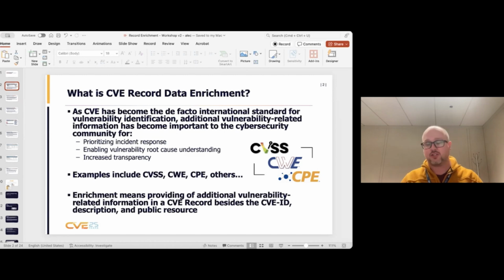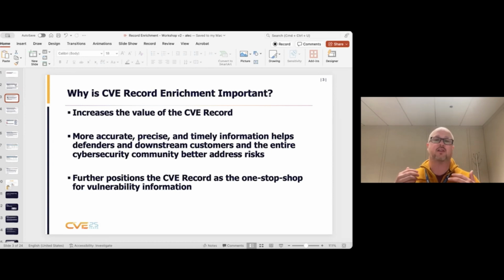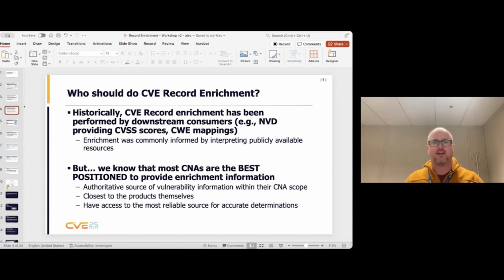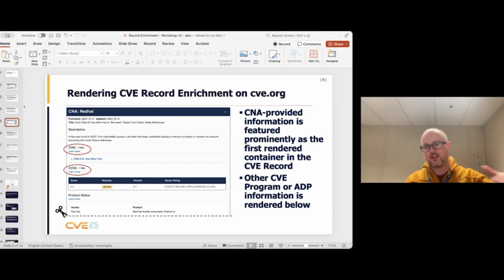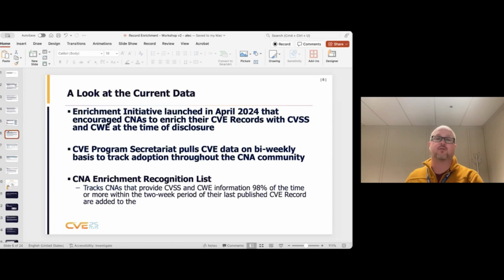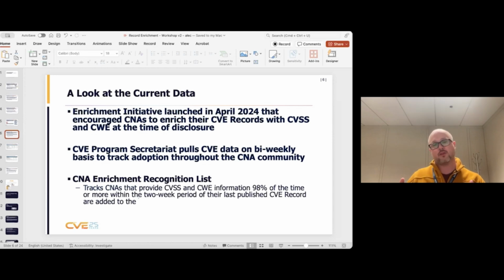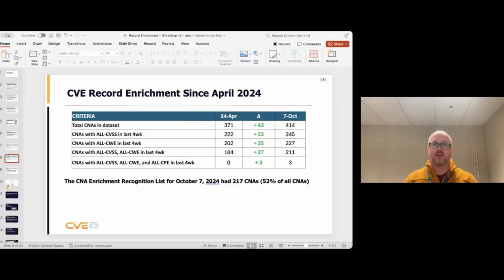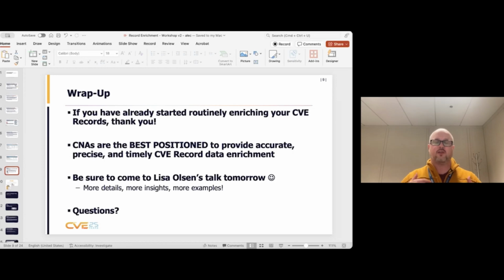CVE Record Enrichment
CVE Program CNA Workshop 2024 – Day 01, Session 02

Session Speaker: Alec Summers, CVE Program Lead
Summary:  A discussion of CVE Record enrichment across the CNA community. This session will discuss the value of CVE Record data enrichment, enrichment data elements, and the Enrichment Recognition List.